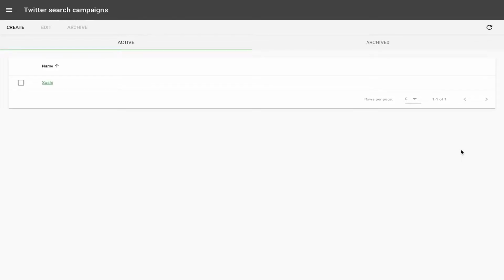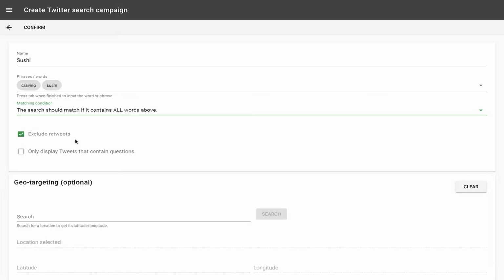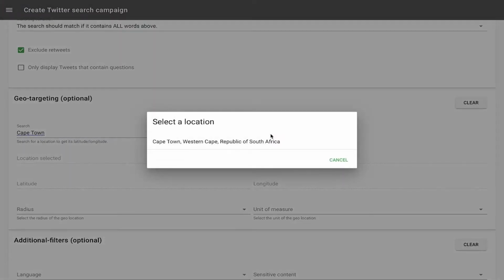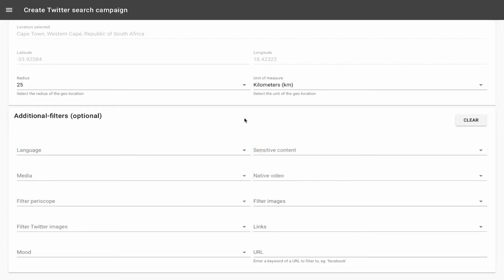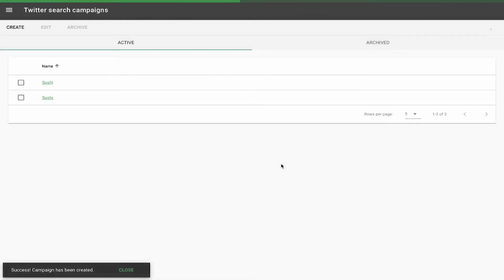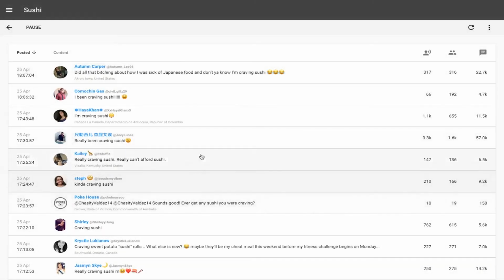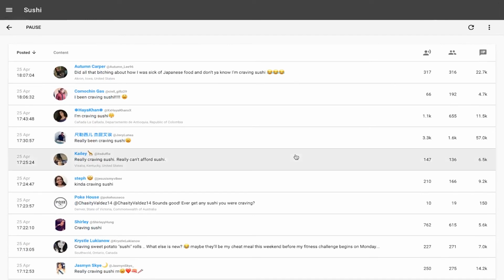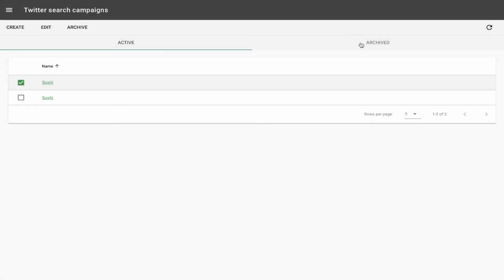Twitter Search | SupraScoop Tutorial